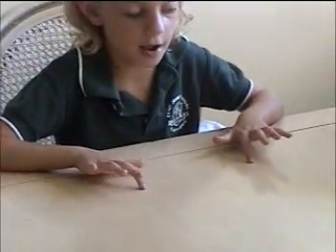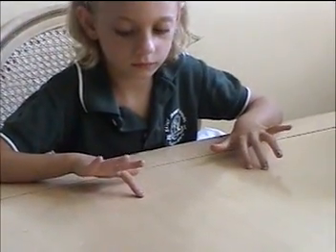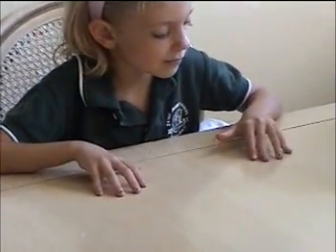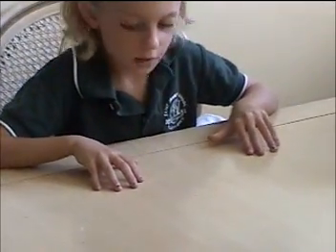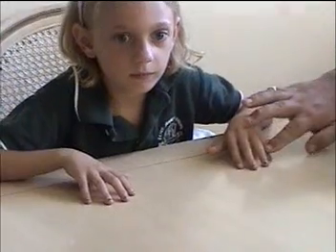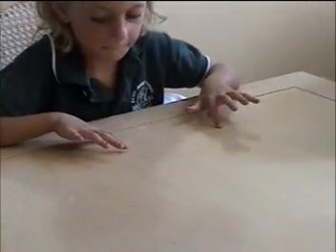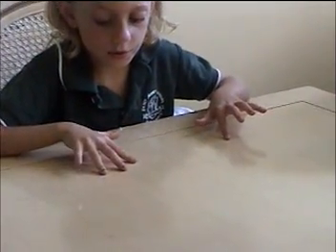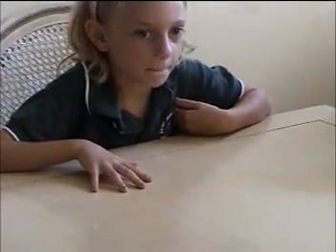fingermath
the future of arithmetic